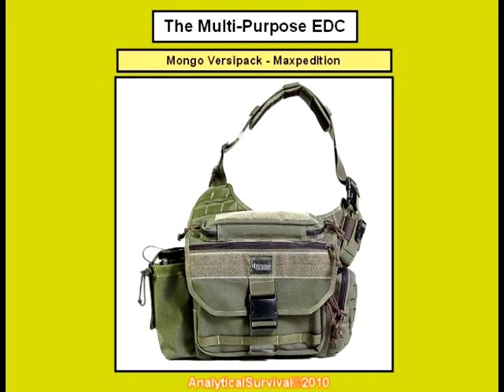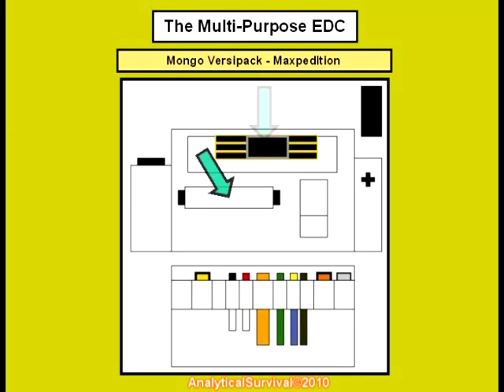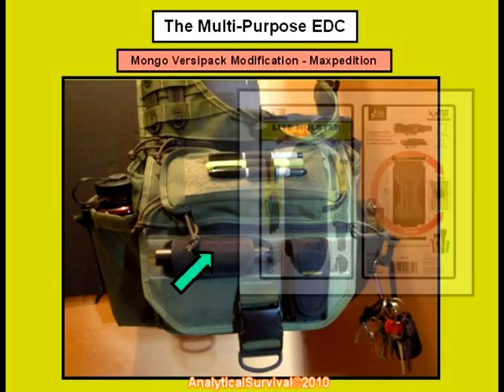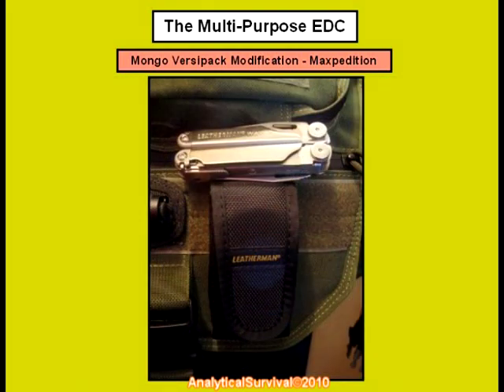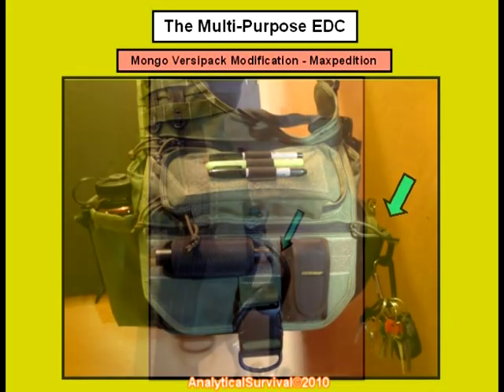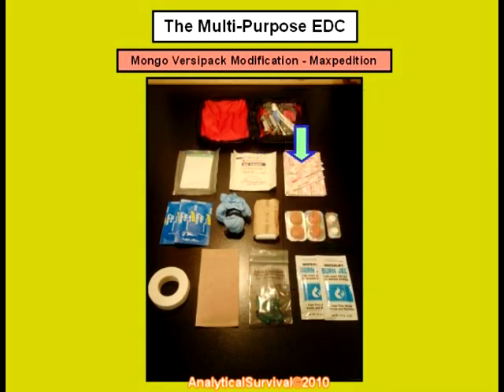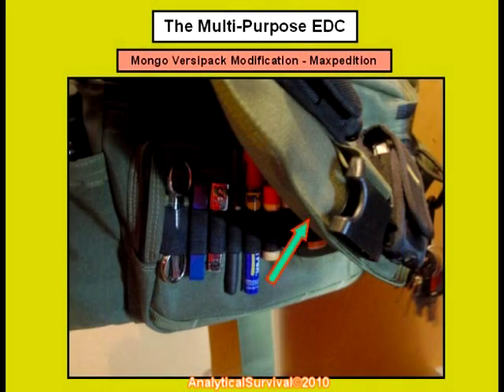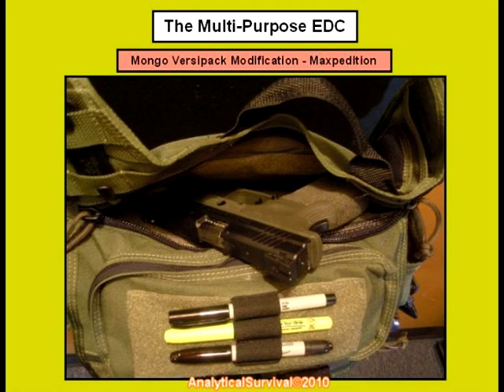The Multi-Purpose EDC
In this video, I review the contents and capabilities of the Multi-Purpose Every Day Carry (EDC).  Enjoy! --GM